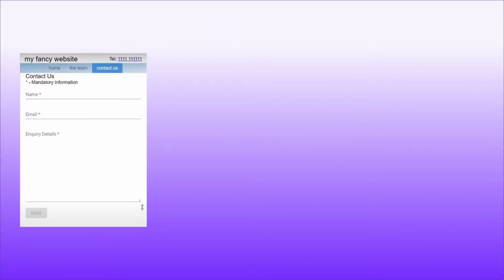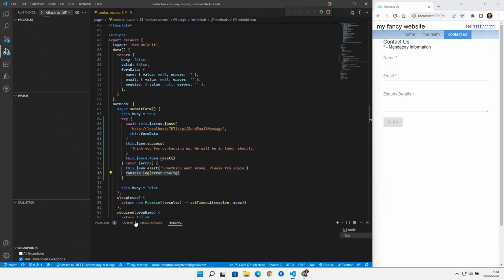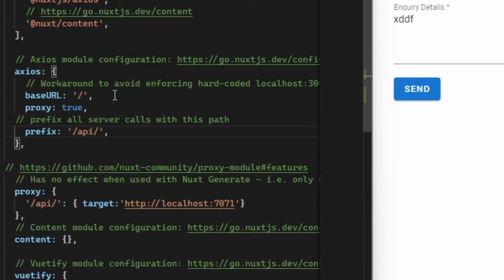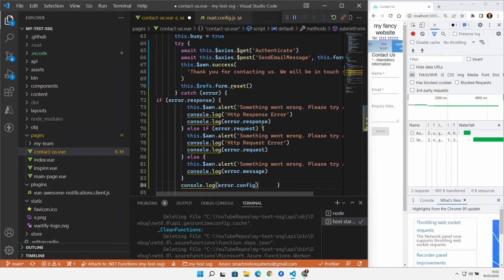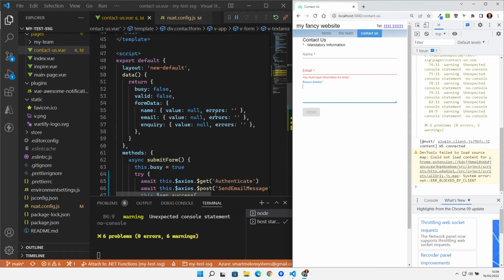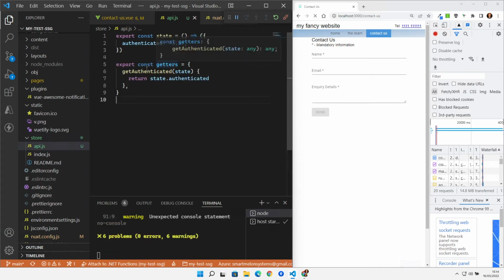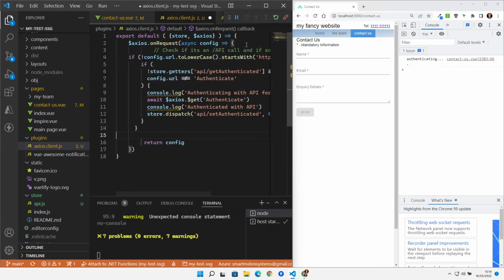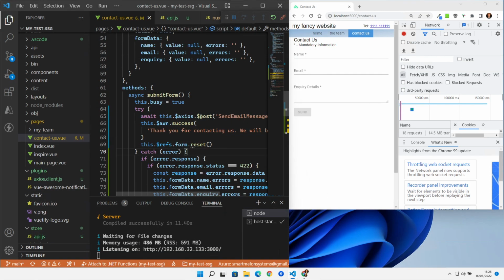Simple, Clean, Secure API Calls with Nuxt js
I will show you a futureproof way to call an API from your Nuxt.js website